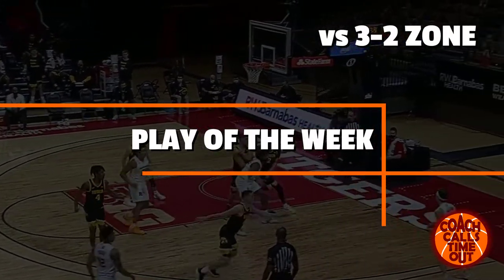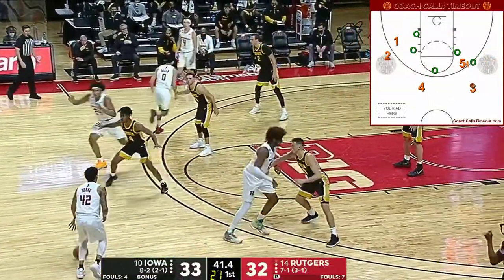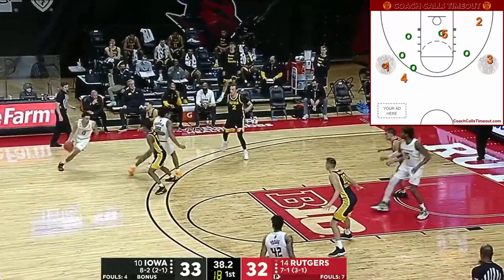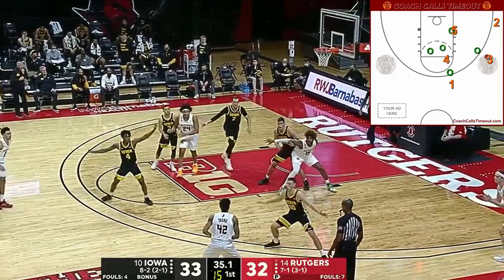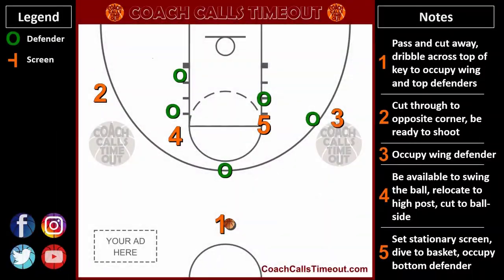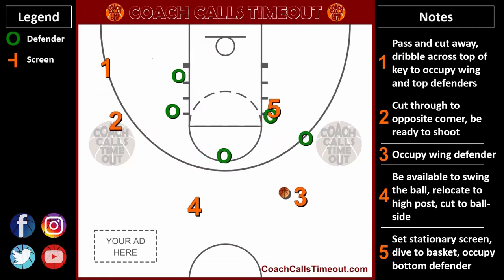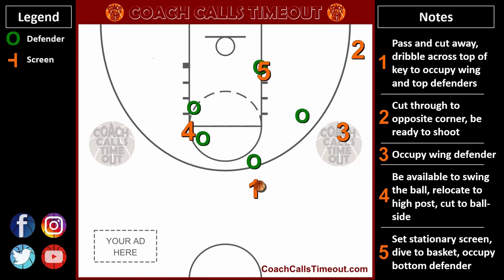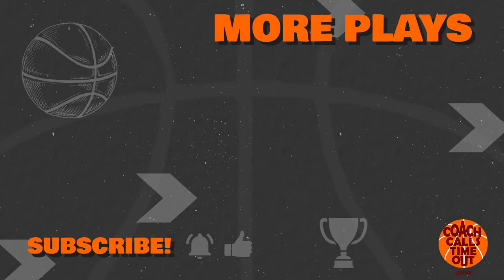Zone Offense - Get Your Best Shooter Open Against A 3-2 Zone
Add this play to your coaching toolbox - it's a very effective half-court zone offense set against a 3-2 zone defense (aka 1-2-2 zone).

Add this play to your coaching toolbox. Send this video to your players to study and master. Kids love using video to learn and this is a great way to help them understand what to look for and why this play is so effective.

PLAY OF THE WEEK DETAILS:
0:00 Intro
0:22 Detailed Breakdown
1:29 Custom Playmaker
1:47 Another 3-2 Zone Play for Your Shooter

If you’re looking for more coaching resources and animated basketball plays like the one in this video join our Coaching Program.

Our Coaching Program is designed to make your life easier and has:
- Basketball plays for all situations and skill levels.
- Basketball drills to add energy to your practices.
- Courses to make your coaching life a whole lot less stressful.

You don’t have to spend so much time searching the internet for your coaching resources, we have you covered.